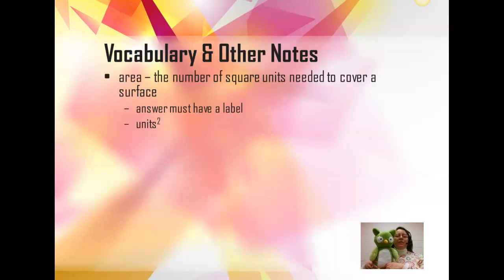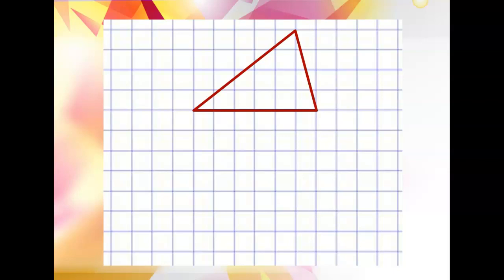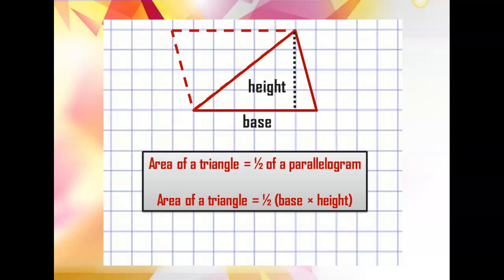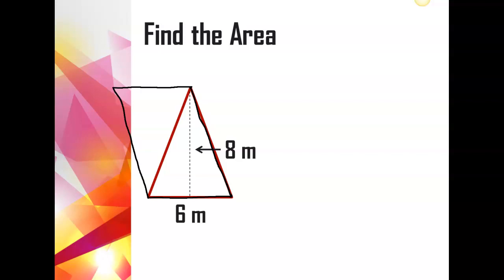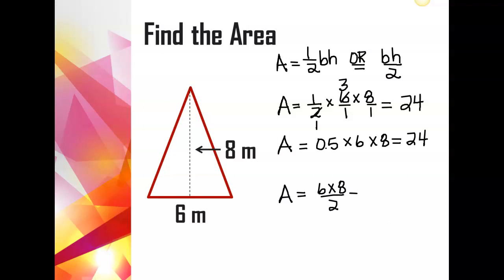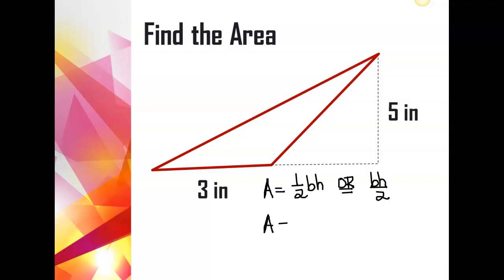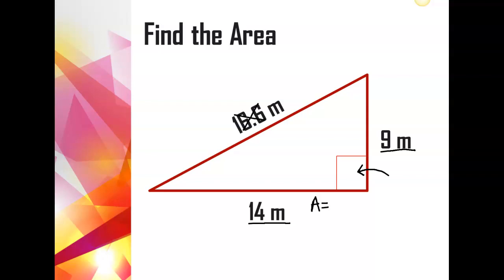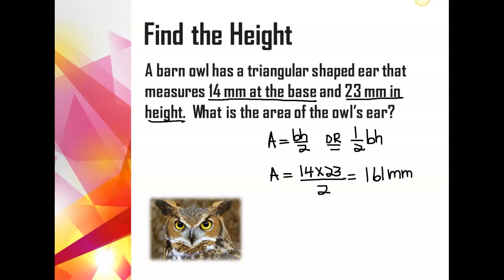Area of Triangles